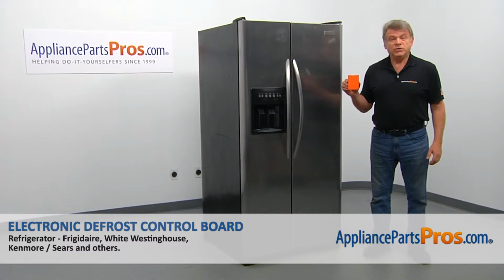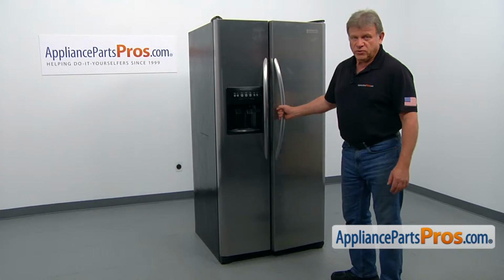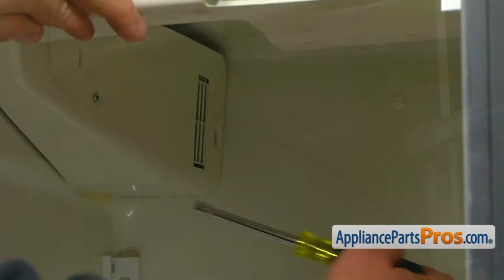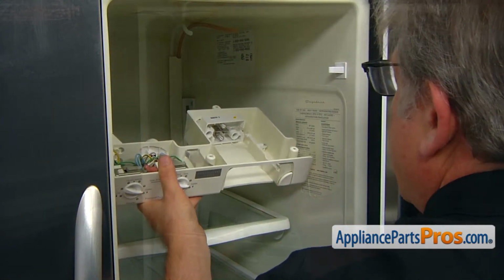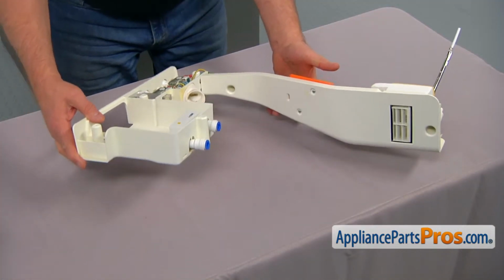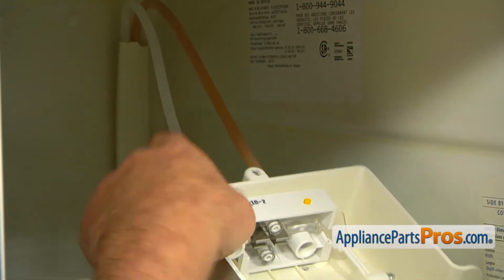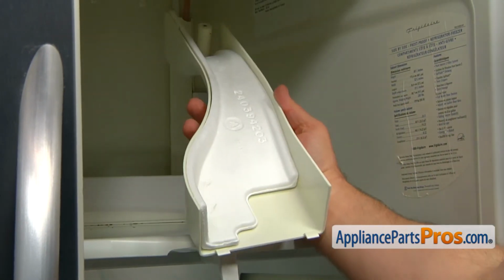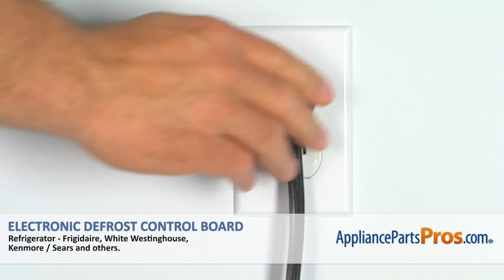How To: Frigidaire/Electrolux Electronic Defrost Control Board 242011001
0:00 Introduction and Safety
0:38 Tools and Parts Overview
1:28 Remove Access Panel
2:22 Remove Control Assembly
3:57 Replace Control Board
5:02 Reinstall Assembly
6:55 Final Assembly
8:19 Test and Completion

Symptoms: nothing works in the refrigerator except lights and dispenser, rear evaporator cover panel is iced up, evaporator fan motor doesn’t run, or the damper motor doesn’t run.

Tools: 1/4" nut driver, Phillips screwdriver.

This Frigidaire/Electrolux made Refrigerator Electronic Defrost Control Board replaces the following older part numbers on Frigidaire, Electrolux, Gibson, Kelvinator, Westinghouse Refrigerators: 1614673, 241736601, B005BA2HMI.